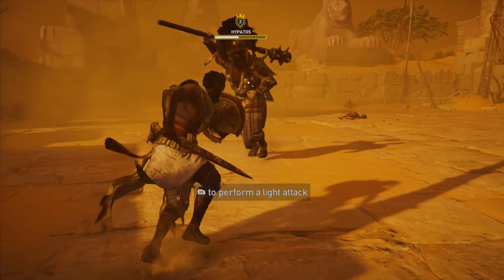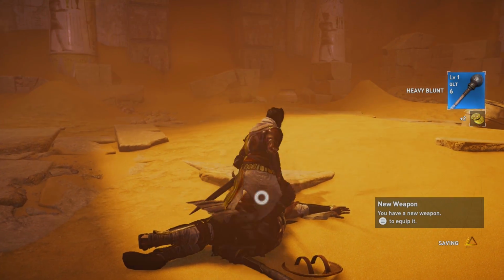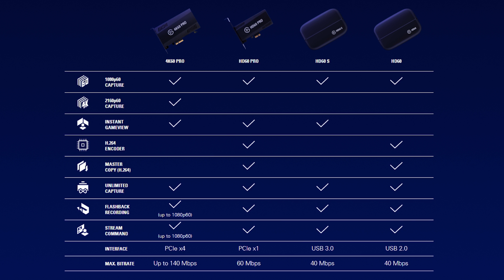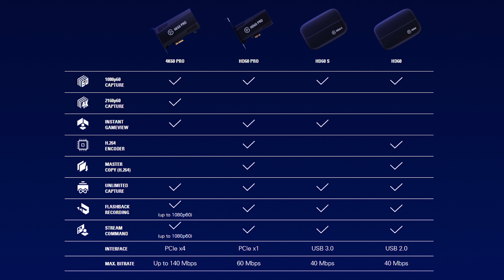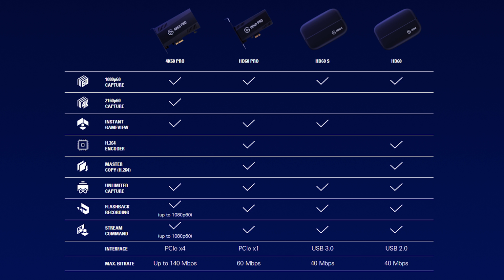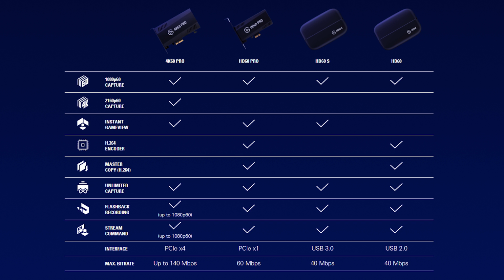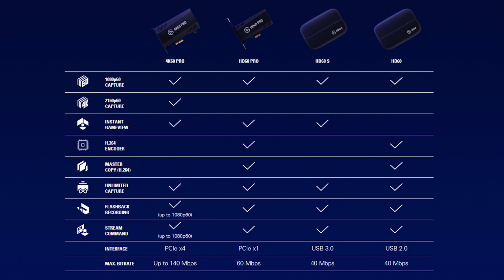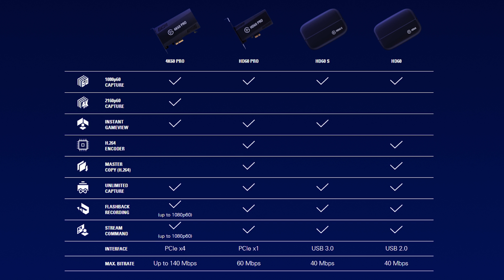Elgato 4K60 Pro Capture Card - Record 2160p60 Gameplay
The brand new ELGATO 4K60 PRO capture card has been announced! This new capture card from ELGATO can record XBOX ONE X, PS4 PRO and PC gameplay at 4K (2160p) at 60 FRAMES PER SECOND!
It costs $399.99 and will be released November 21st!